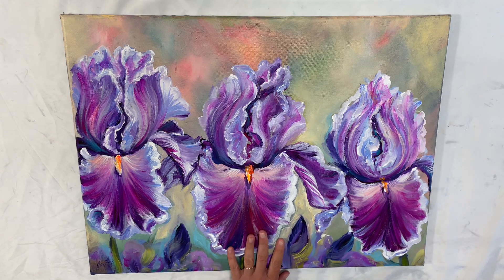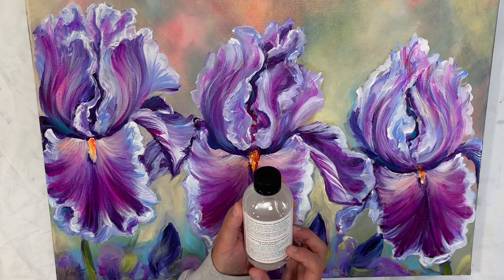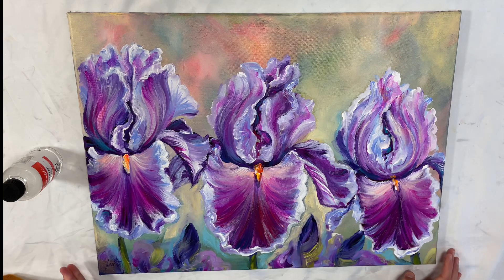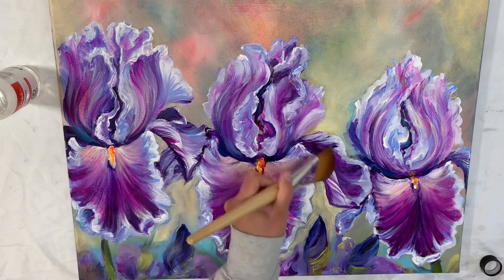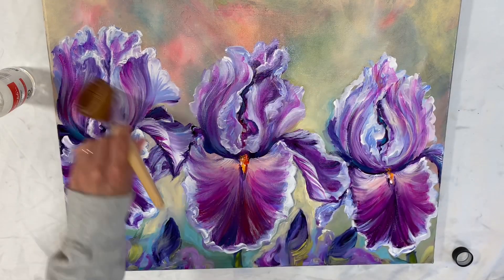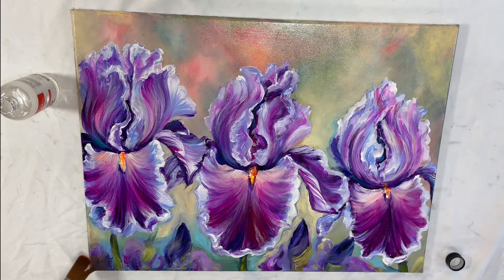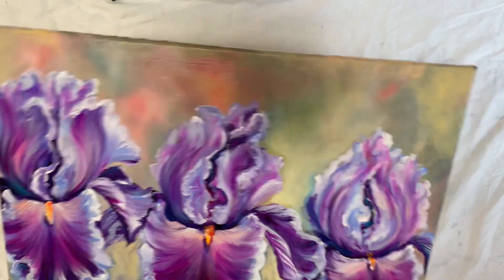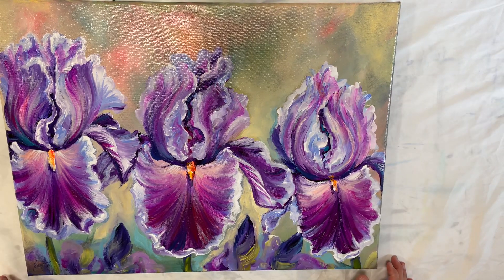How To Varnish Acrylic & Oil Paintings